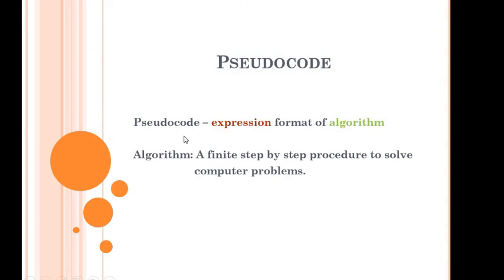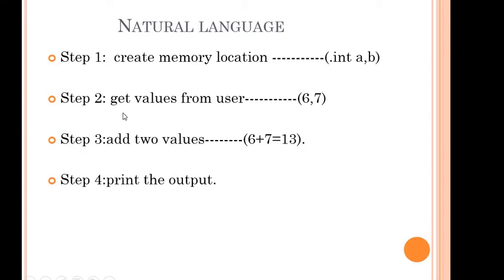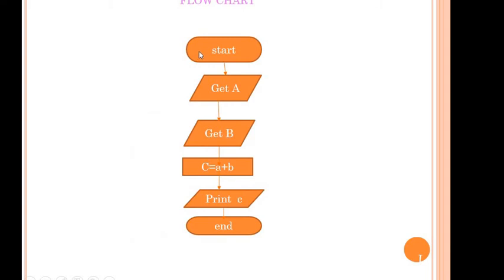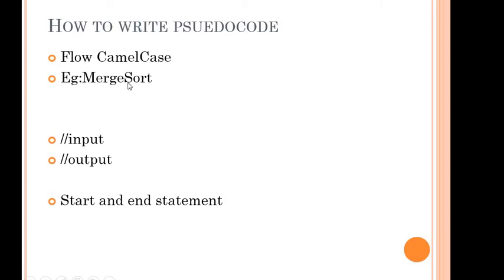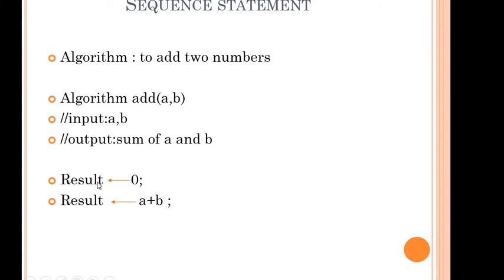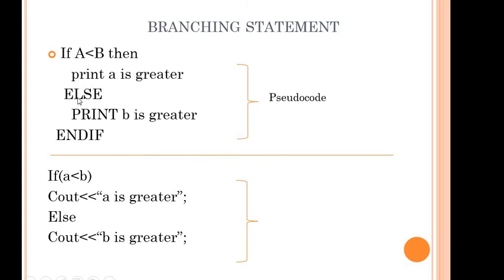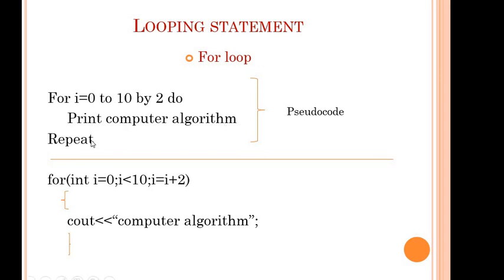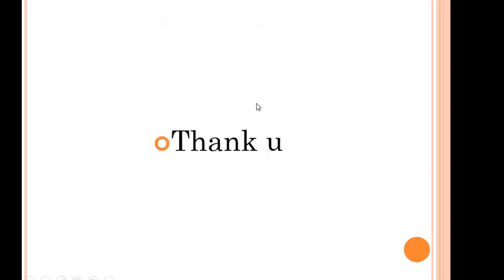sjctnc computeralgorithm unitI chapterII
explaination about psuedocode